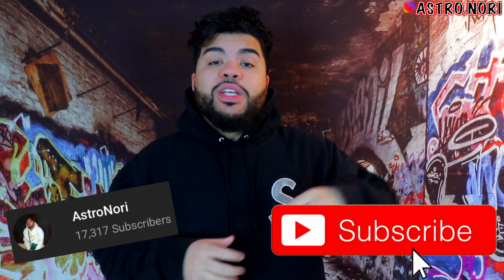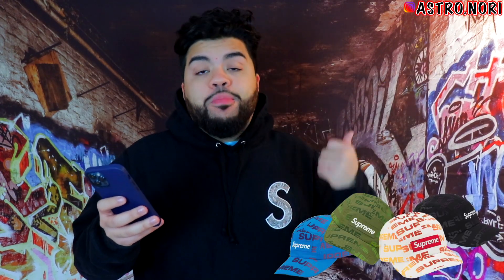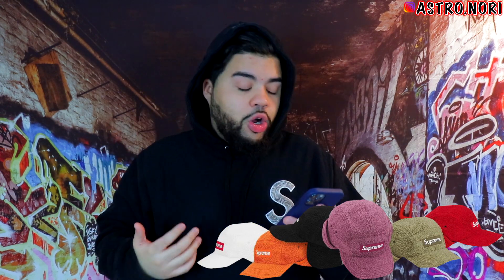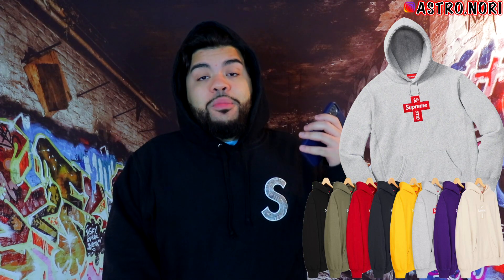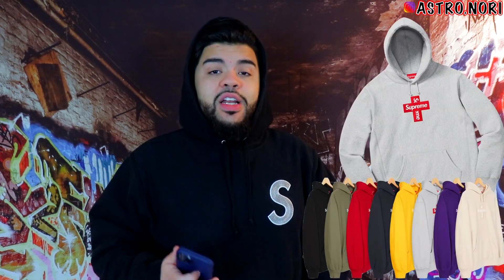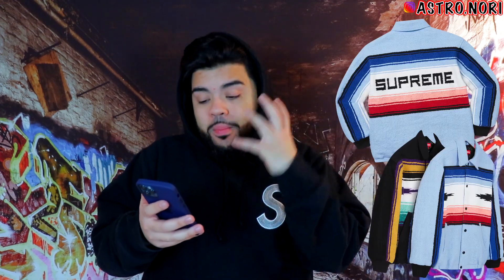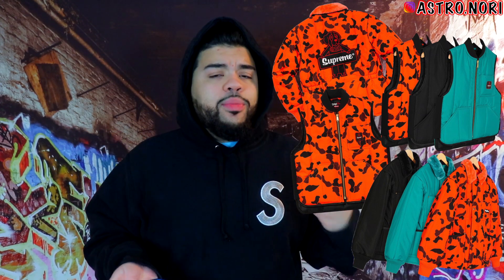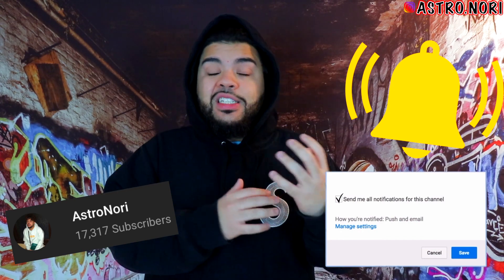CROSS BOX LOGO RESELL SUPREME WEEK 15 FW20 Full Droplist "BOGO Hoodie & Beanie"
I Spoke About Supreme Cross Box Logo RESELL Week 15 FW20 , The Supreme Week 15 Box Logo Will Resell For Sure, There Is A lot of money to be made On This Week. You Should Definitely Resell Supreme Week 15 Fw20. I Feel Like The Cross Box Logo Will Have Crazy Resell